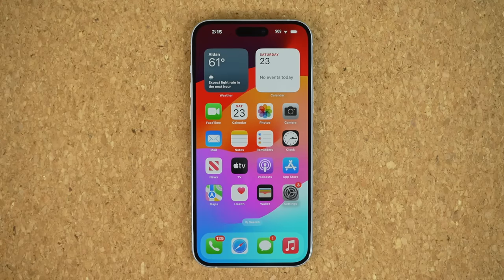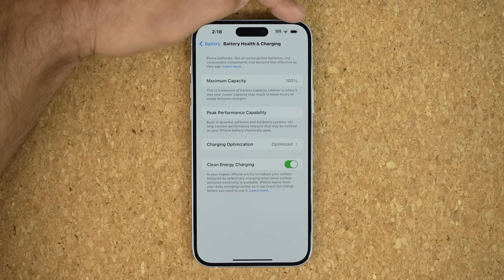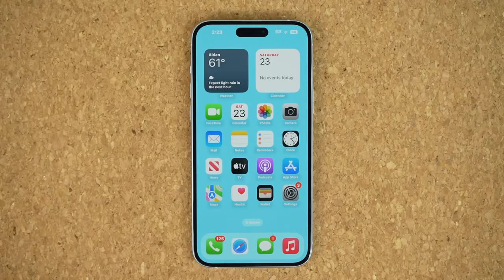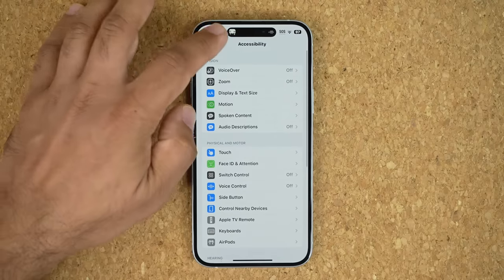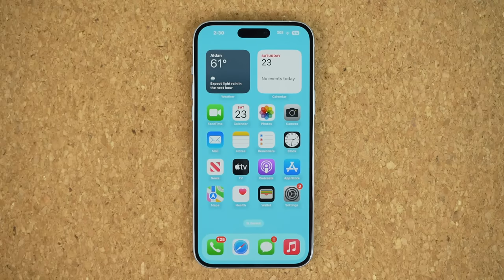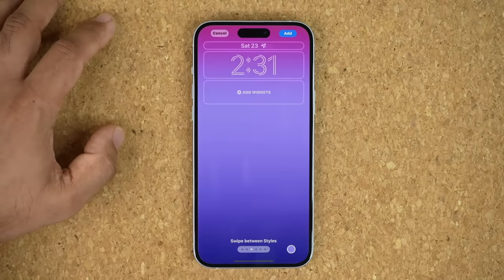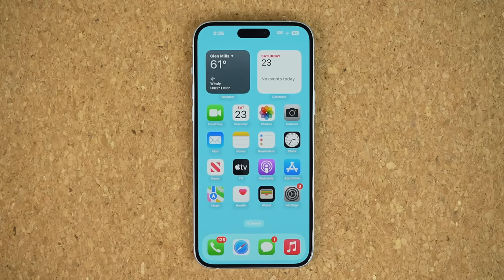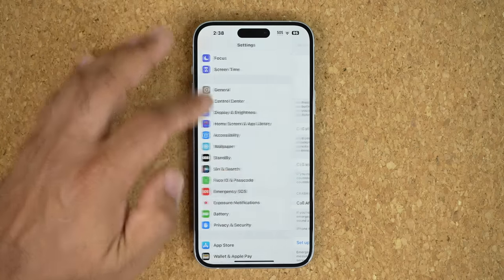iPhone 15 and 15 Plus - First 15 Things To Do!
The iPhone 15 and iPhone 15 Plus are out and now have a brand new design and the dynamic island.

Let's discover the first 15 things to do, a collection of awesome tips